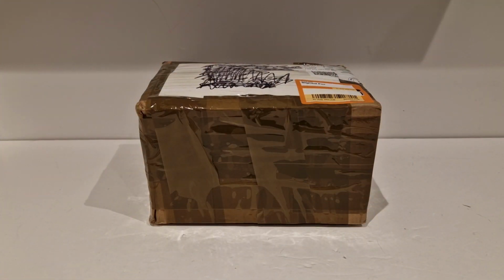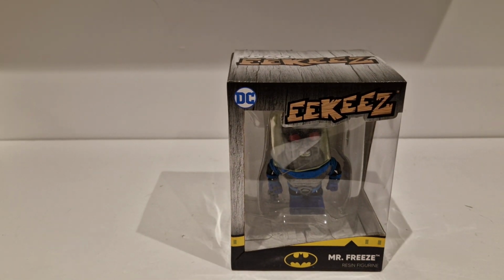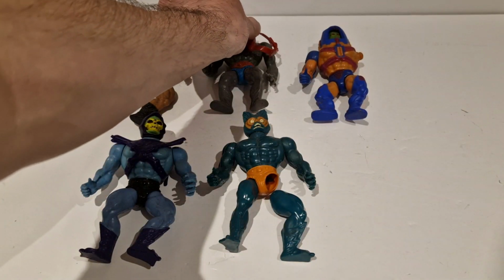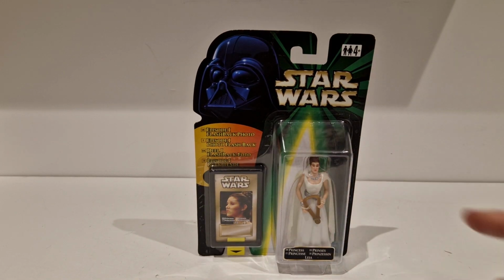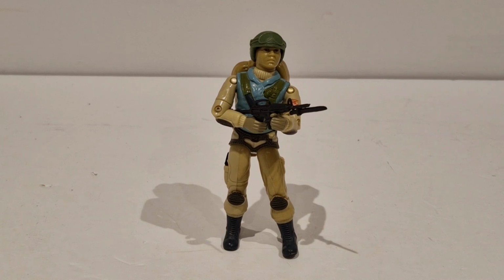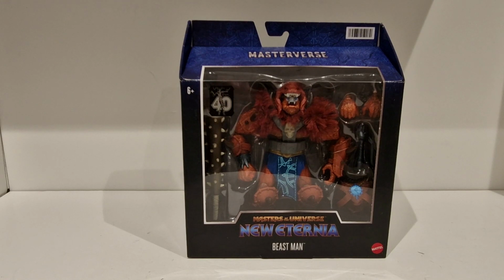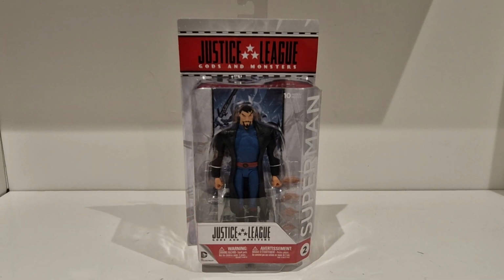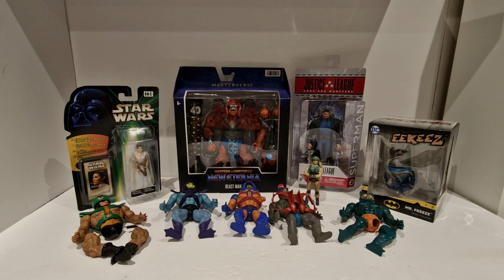Sandown Toy Fair pickups, recent loft/attic finds and a couple of gifts.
Hello toy collector fans. Join me as I go through my recent loft/attic finds, my Sandown Toy Fair pickups and a couple of gifts.